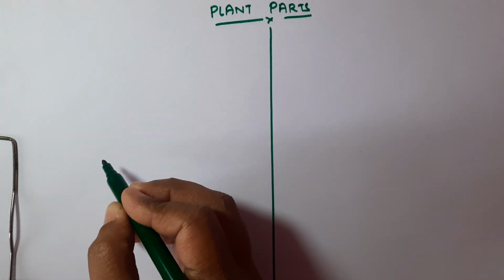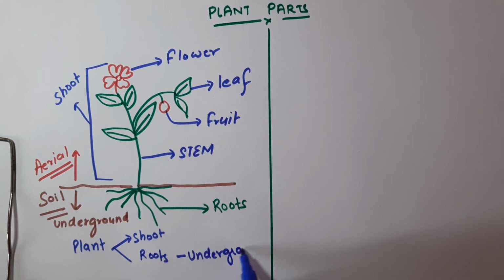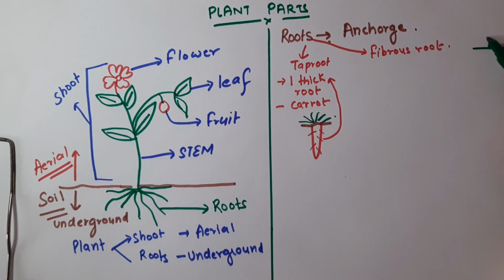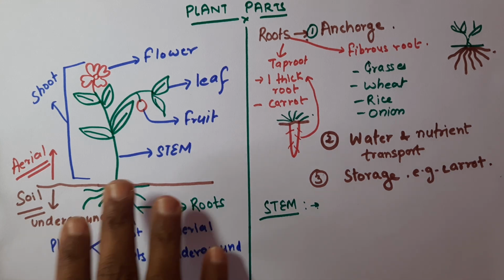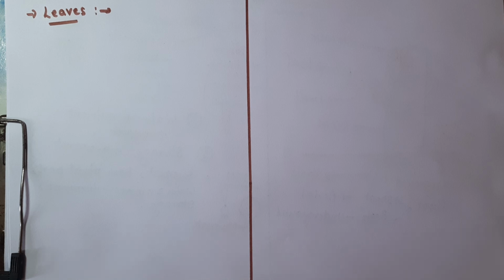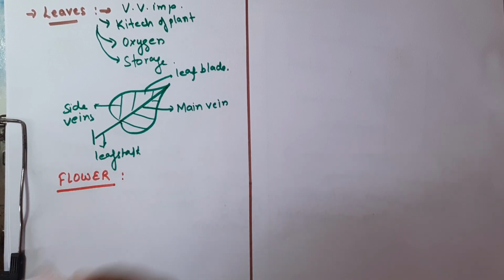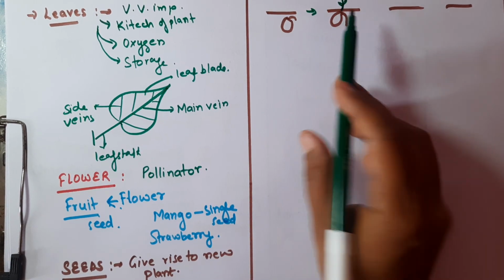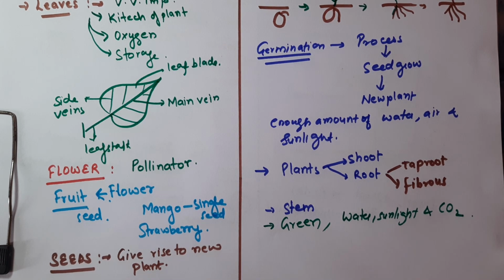Plant and plants part: very easy and informative explaination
in this video we will learn about plant parts in detail.
the role of roots, stem, leaf, flower, fruit and seeds is also explained

plant biology